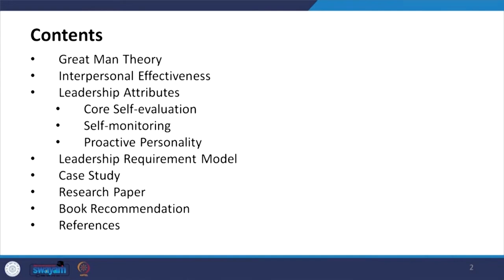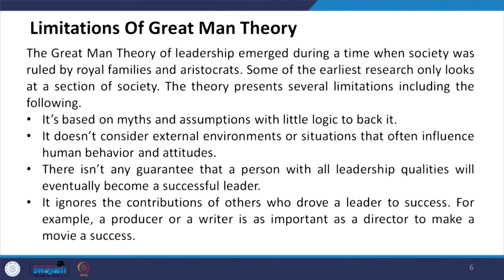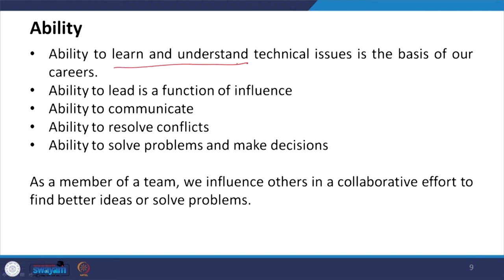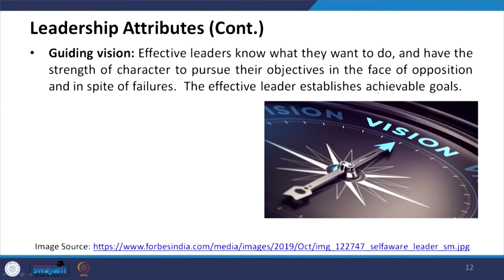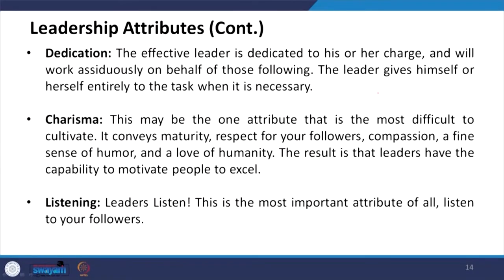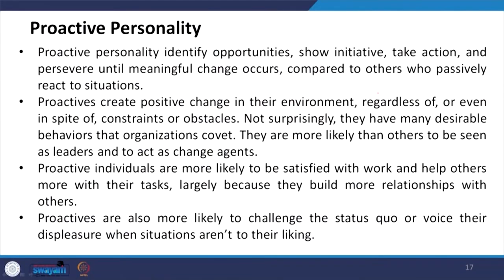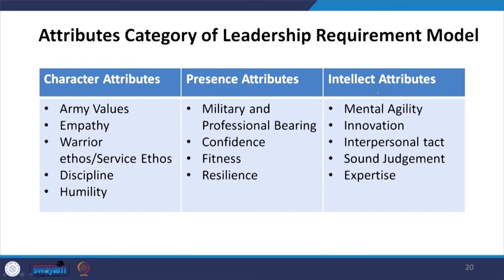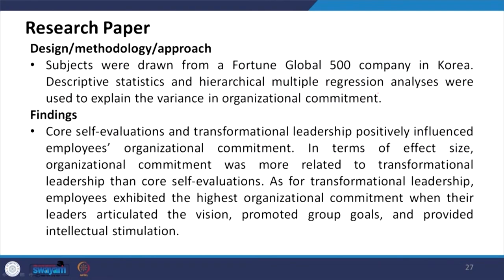Lecture 13: Leadership Attributes